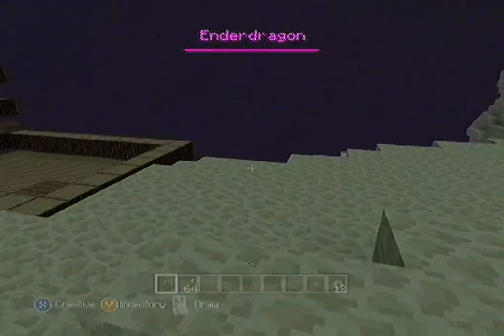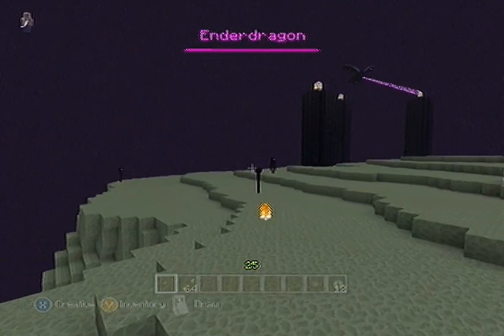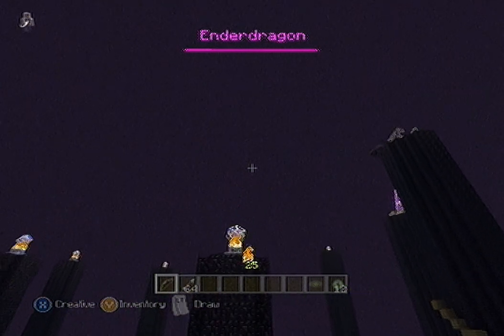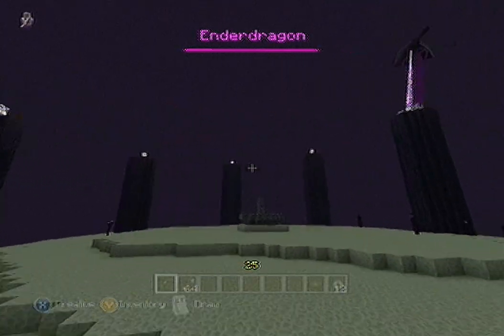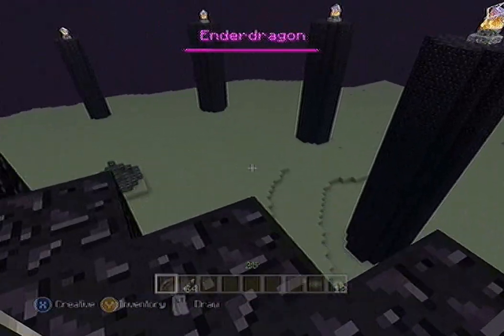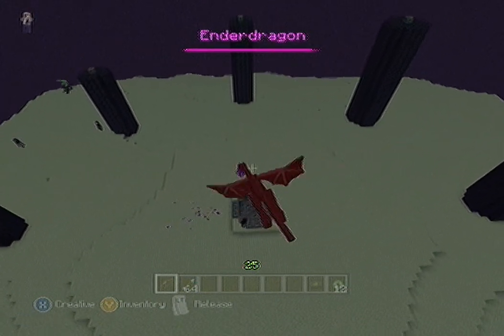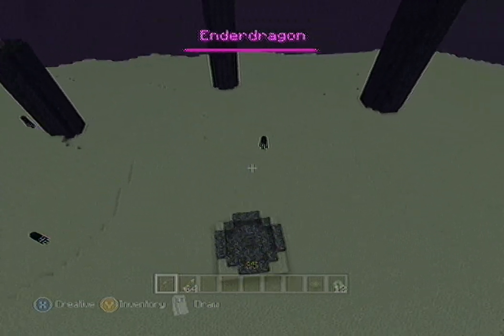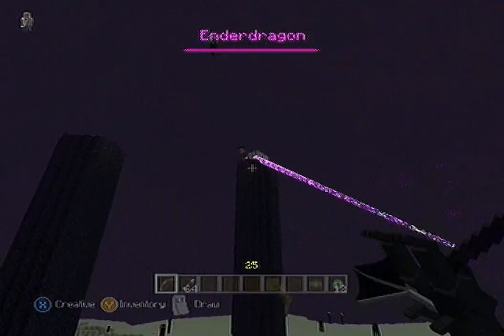Minecraft Xbox 360 The End Tour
This is a quick tour of the End and a look at the Enderdragon and also how to kill the Enderdragon.